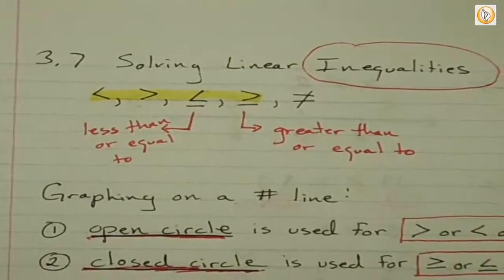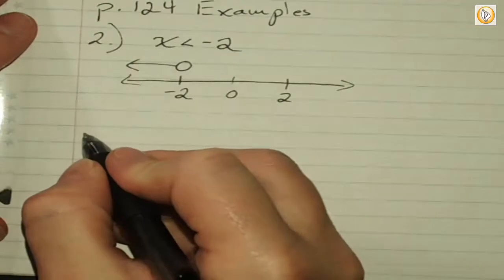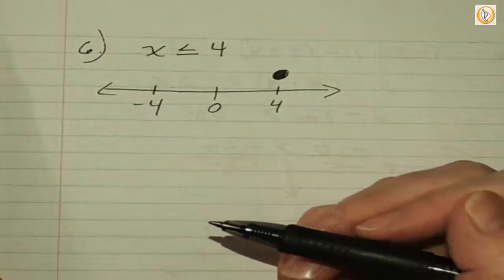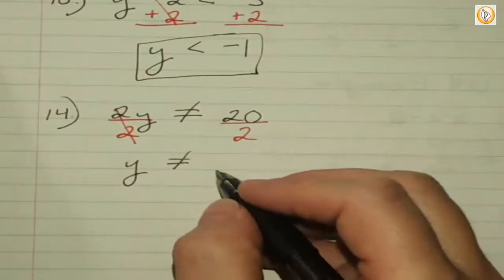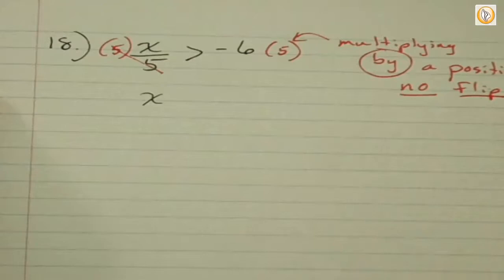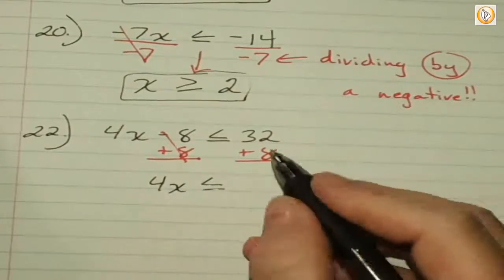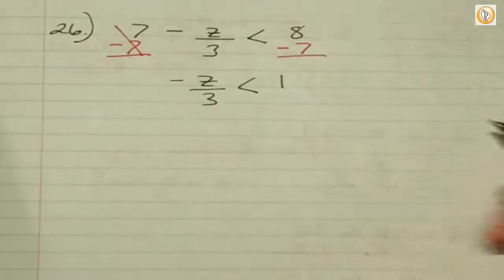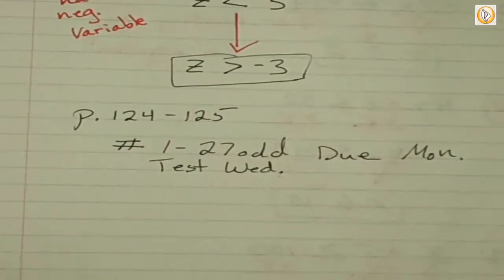PreAlg 3.7 Solving Linear Inequalities Part 2